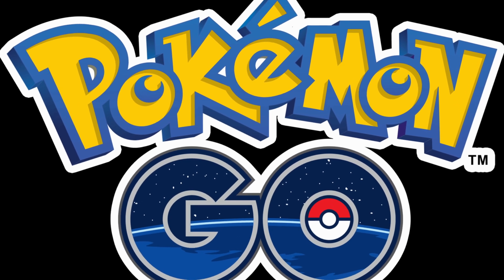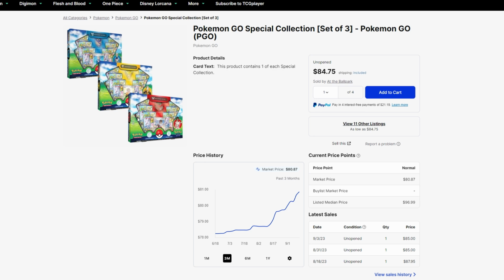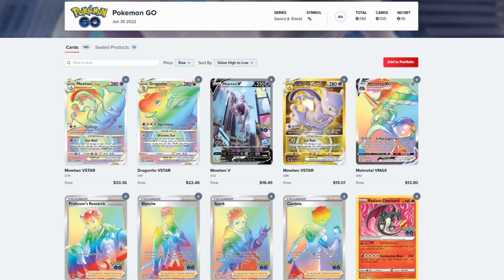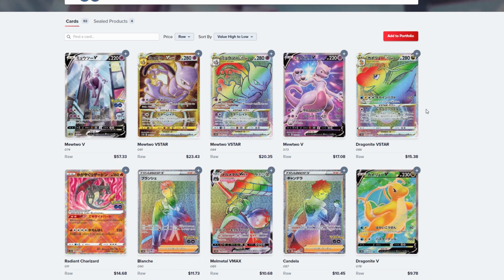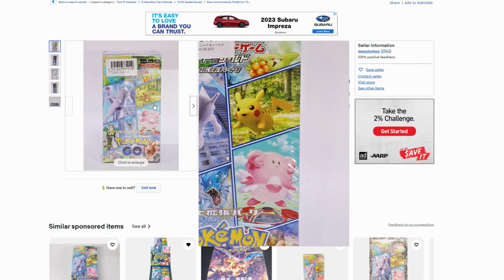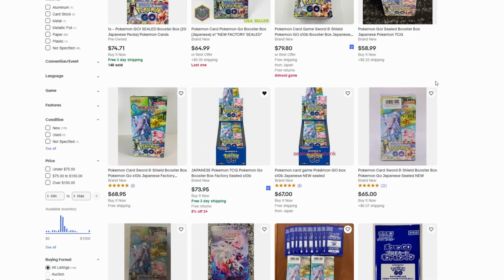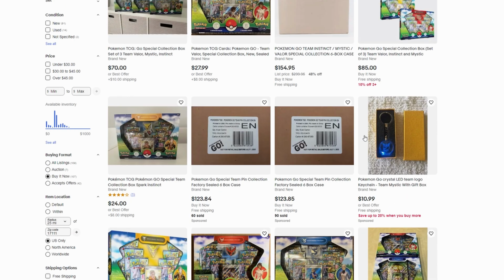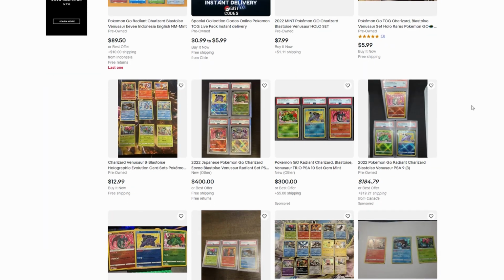IS POKEMON GO ON THE RISE IN 2023?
HERE IN THIS VIDEO I WILL TALK BOUT THE UPS AND DOWNS OF POKEMON GO.
WILL YOU PICK UP THIS SET ?